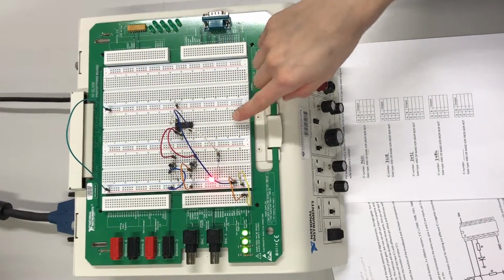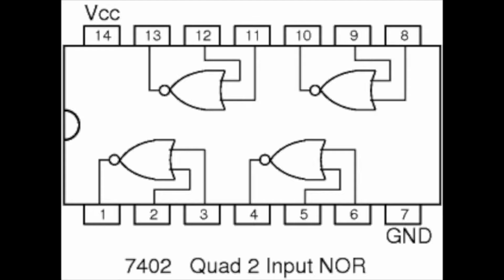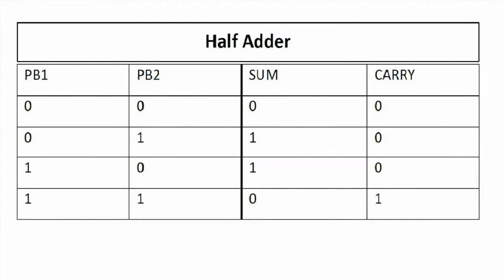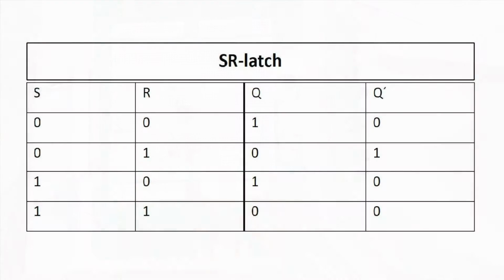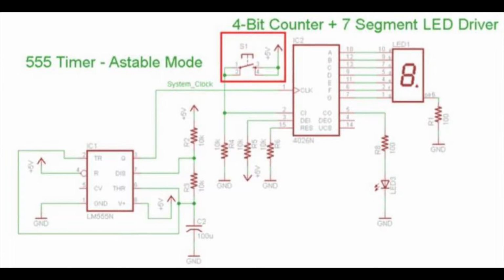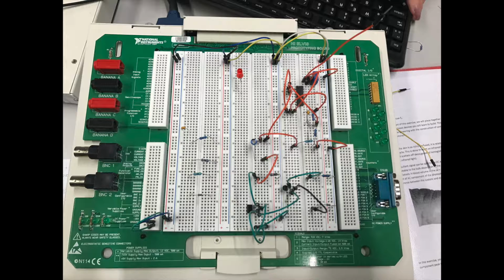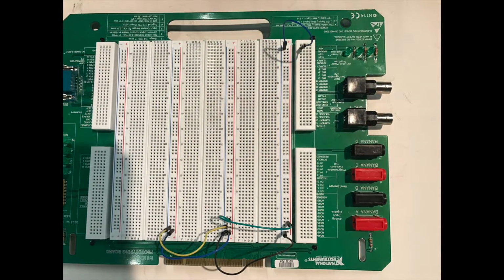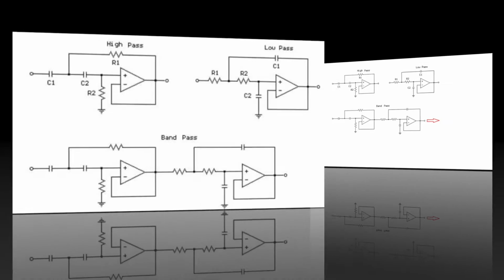Digital electronics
Þórey Ásgeirsdóttir, Brynja Ásgeirsdóttir, Perla Rós Sæmundsdóttir og Arna Rún Guðlaugsdóttir